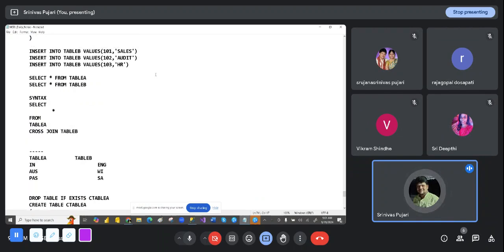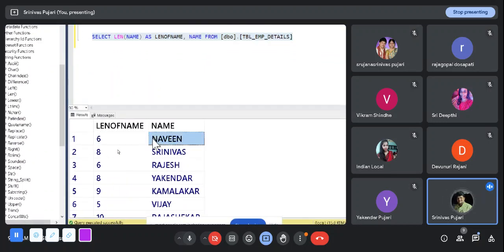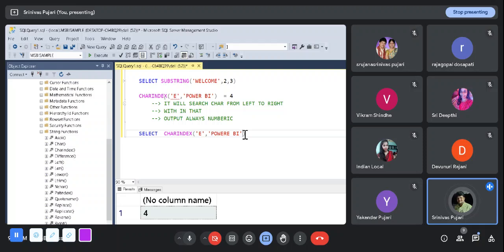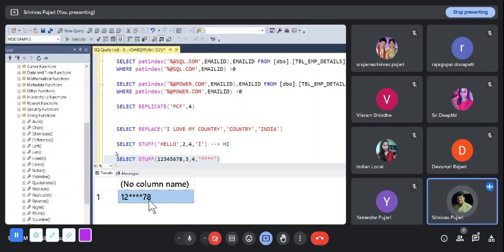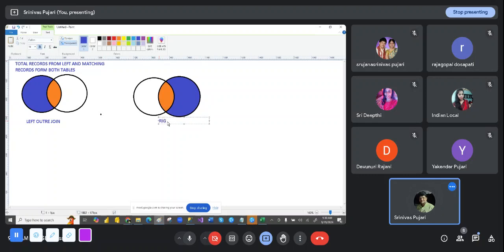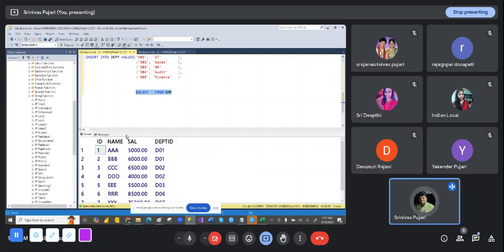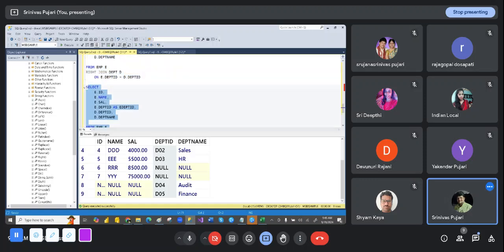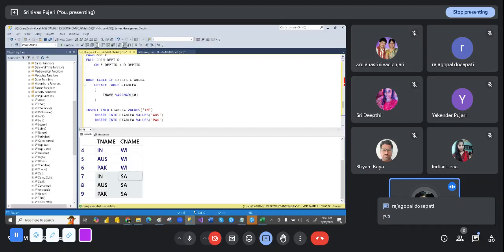SQL 05 : SQL Server Basic to advance by Srinivas Pujari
In this video we learn Constraints in SQL Server .
PRIMARY KEY
Unique
Check
Not Null
foreign key
Default
Server Management Studio to practices SQL serverModeling video : • Modeling || What is Fact and Dim tabl... Power query interview questions : • Power Query interview questions and A... For more details visit PCF blog and Premimum Licenses : • Difference between pro and Premium Li... types of connection modes: • Difference bw Import, Direct and Live... Append and Merge: • Merge explained in Power Query || Dif... duplicate and reference : • Difference between Duplicate and Refe... Modeling Interview questions and Answer? (Power Pivot)whatsapp : powerbi​​​ powerbi_services​​​ powerbi_query​​​ powerbi_view​​​ powerbi_security​​​powerbi_pivot​​​ #100​​​%_job_assistance lab_facility​​​ powerbi_project​​​ powerbi​​​+dax#sql​​​ tableau​​​ datascience​​​ devops​​​ dynamics_ax​​​ msbi​​​ azure​​​ bi​​​powerbi_training​​​ powerbi_hiring​​​ powerbi_trainer​​​powerbi_support​​​